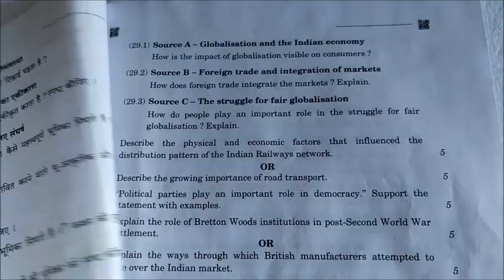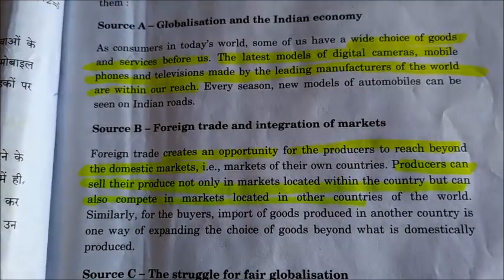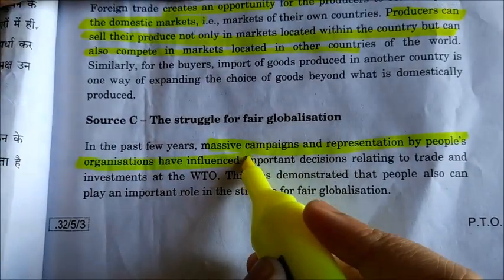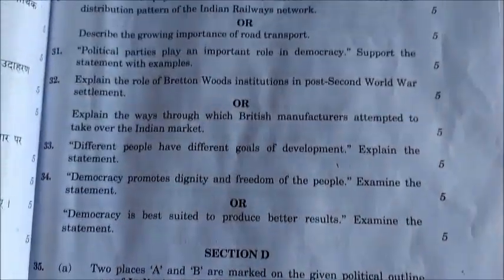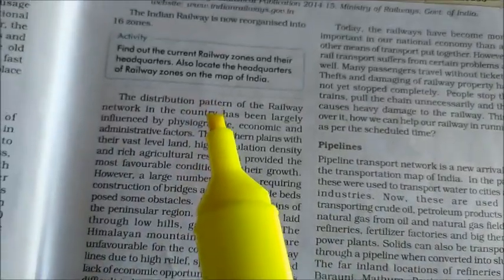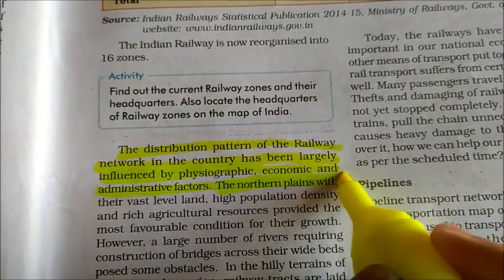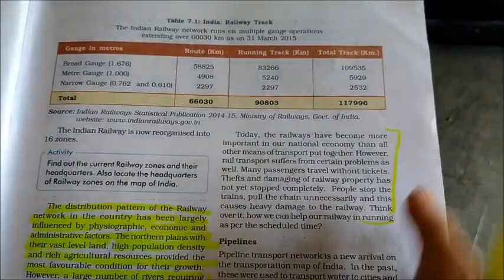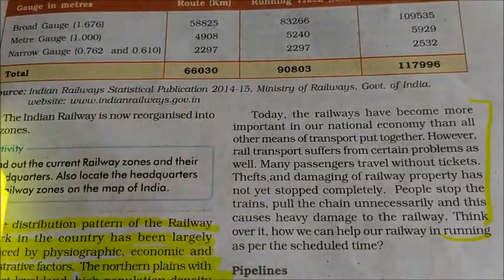CBSE SOCIAL SCIENCE PAPER SOLUTION , CLASS-10 , SET-3, CODE 32/5/3, SECTION –C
Channel Name - M2K Sai
In this educational video we are going to solve  “ CBSE  SOCIAL SCIENCE PAPER SOLUTION , CLASS-10 , SET-3, CODE 32/5/3, SECTION –C ”

CBSE MATHS PAPER SOLUTION , CLASS-10 , SET-1, SECTION - A

सीबीएसई कक्षा 10 का हिन्दी ब का पेपर SET-2 CODE NO- 4/5/2 (CBSE HINDI B CLASS 10)

सीबीएसई कक्षा 10 का हिन्दी ब का पेपर SET-3 CODE NO- 4/5/3(CBSE HINDi B CLASS 10)

Regards
MANSI VERMA

(BA, LLB, CS EXECUTIVE)

[Winner of best Female Award from ICSI constituted under an Act of Parliament)